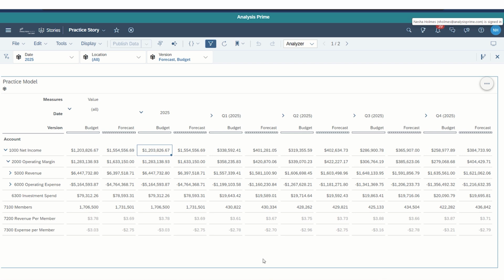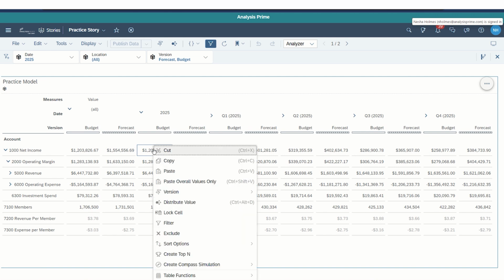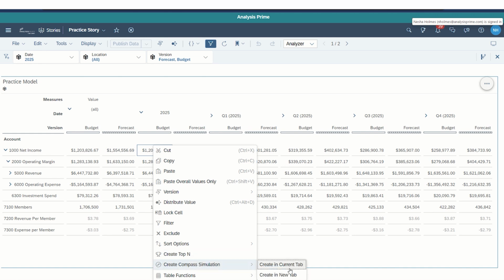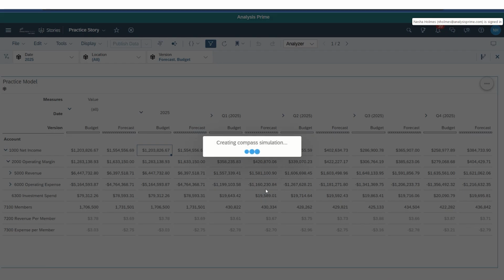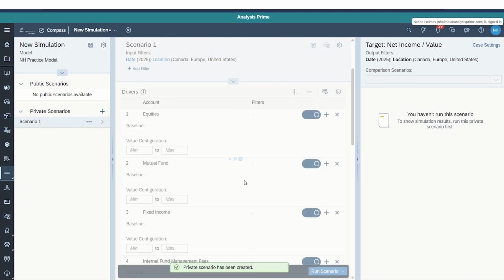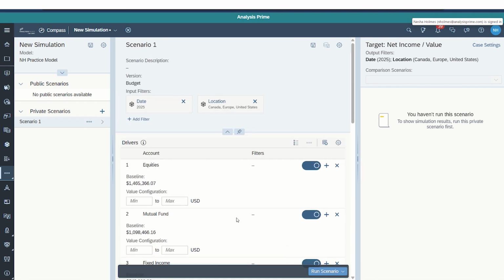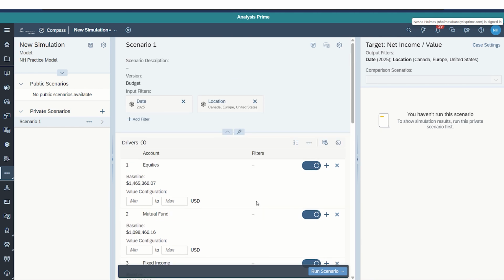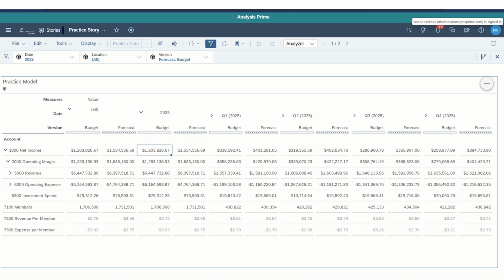Creating Simulations in a New Browser Tab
In this video, we will learn how to create a simulation in a new browser tab, which was introduced in the latest release of SAP Analytics Cloud for Q2 2025.